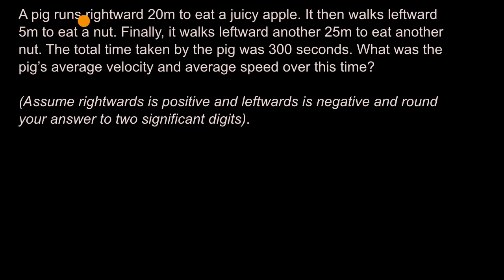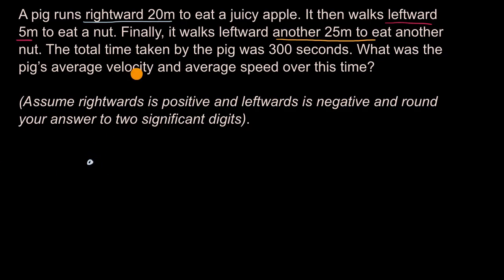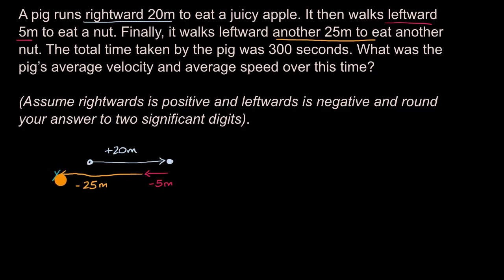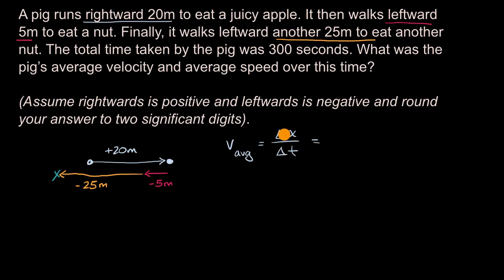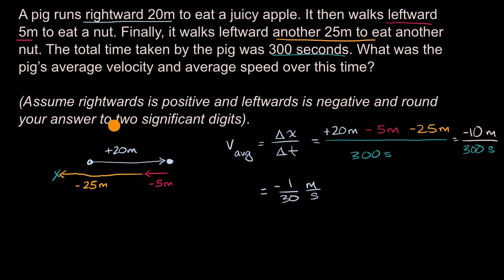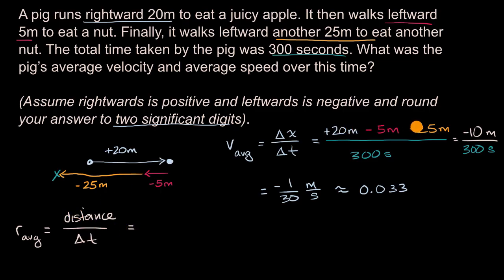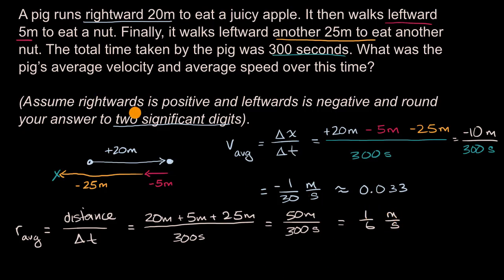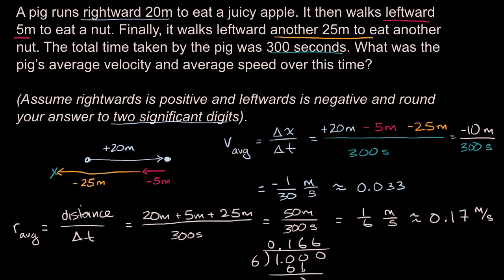Average velocity and speed worked example | One-dimensional motion | AP Physics 1 | Khan Academy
Sal solves a word problem to find average velocity and speed of an object in one-dimension.